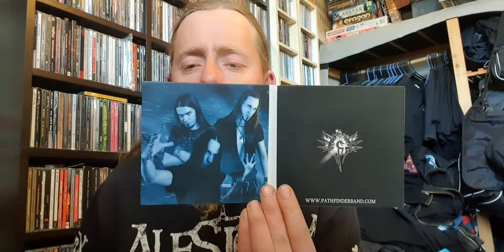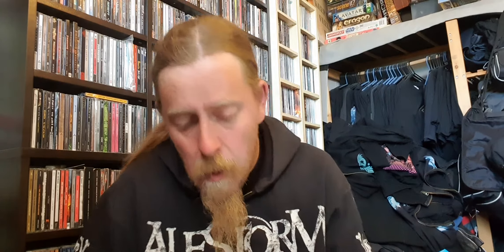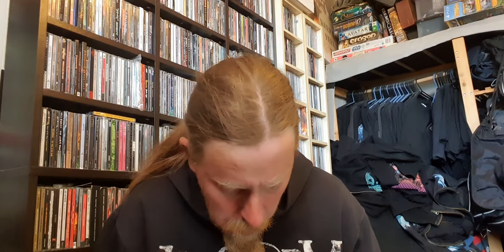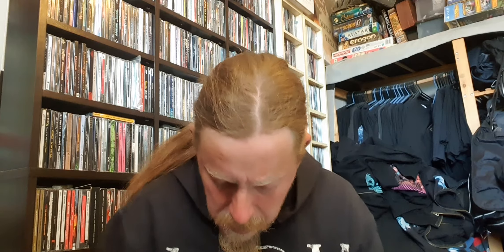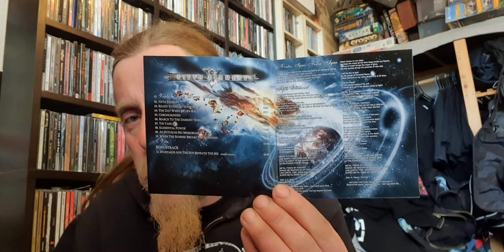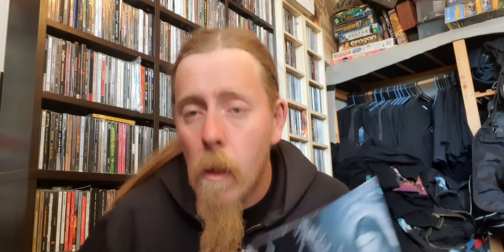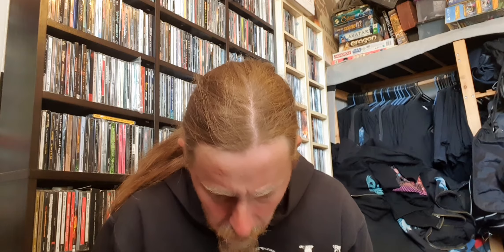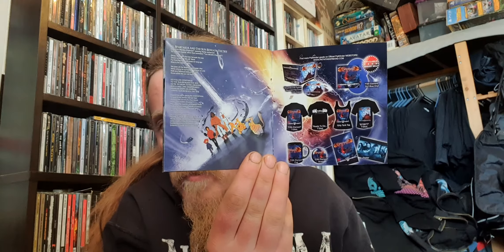Pathfinder 'Fifth Element' Unboxing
Unboxing video for Pathfinder 'Fifth Element' cd